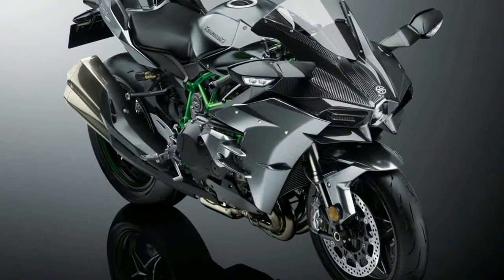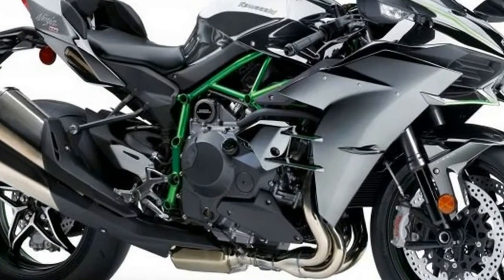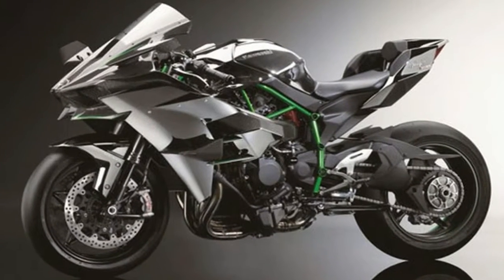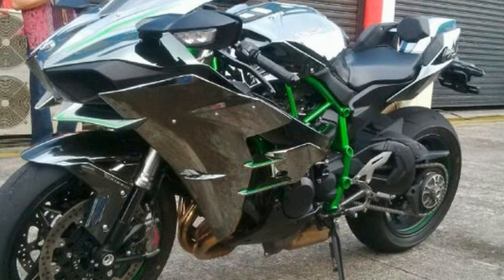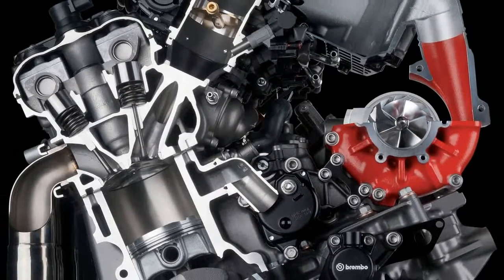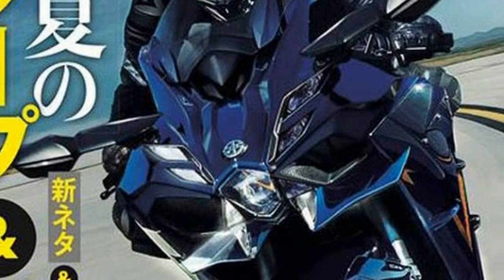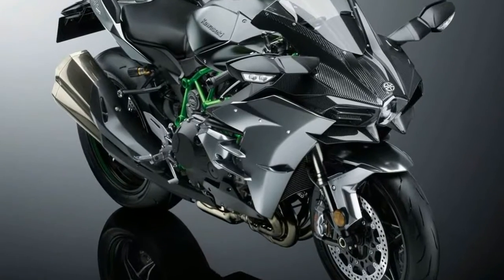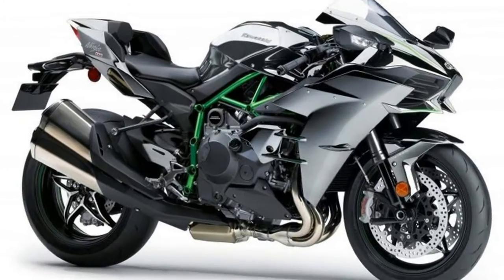NEWS UPDATE !!!New Kawasaki Ninja H2 GT sport touring version of Ninja H2 Price & Spec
NEWS UPDATE !!!New Kawasaki Ninja H2 GT sport touring version of Ninja H2 Price & Spec - Two years have passed since we had our socks forcibly removed by the bonkers Ninja H2, Kawasaki’s game-changing supercharged litre-beater. But while it was sent to wow us, the long game was always about the introduction of production supercharged engines. And this is the first more mass-market destined model to emerge from the project.

██████ GET DAILY UPDATES! NOW! ██████